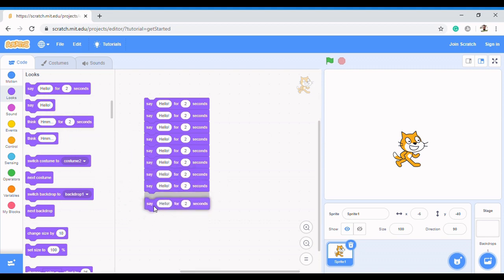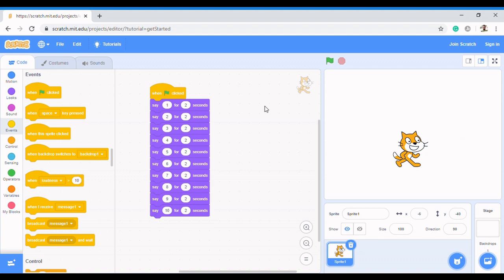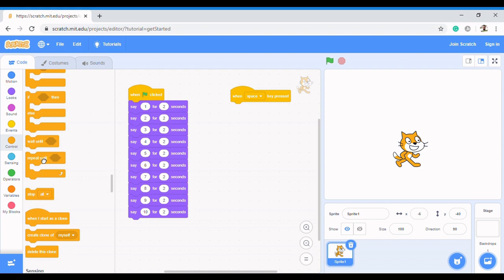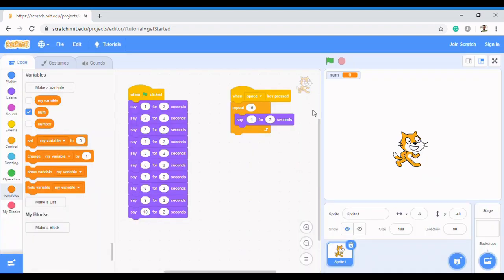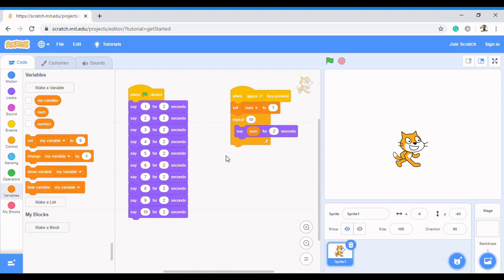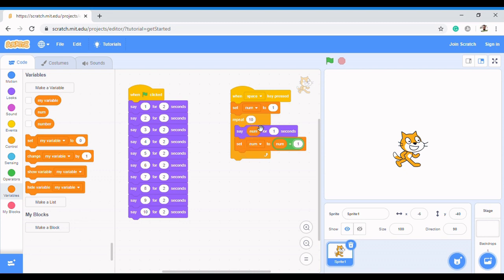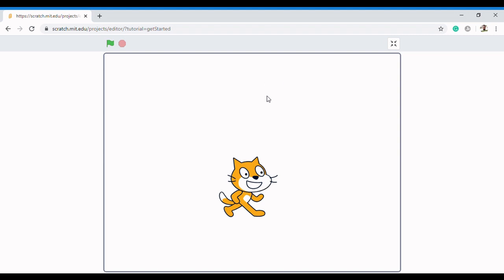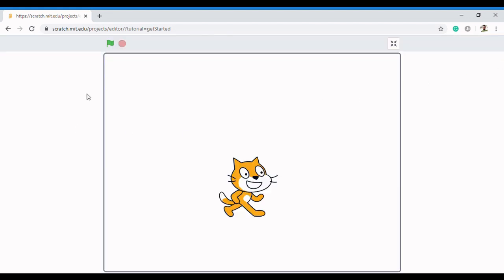New Scratch 3.0 Tutorial: Fundamentals of Loop in Scratch (Part 2)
In this new video on Scratch Programming, the fundamentals of loops are explained in a way that is easy to understand for code newbies.

This video is targetted towards the newbies in coding and it is the continuation of the previous video on the basics of Loop.

There I would assess your work and give you feedback.